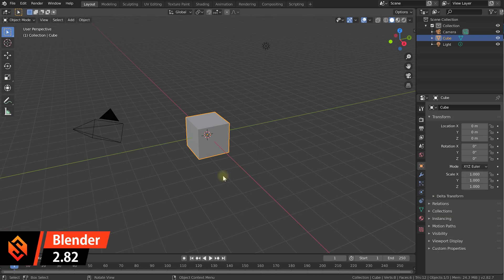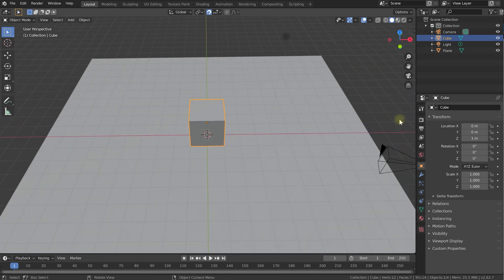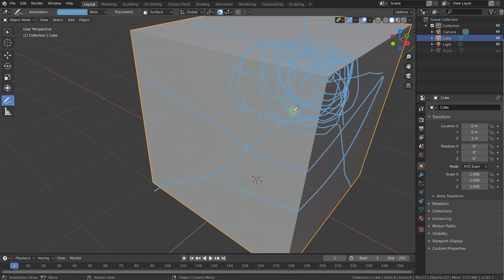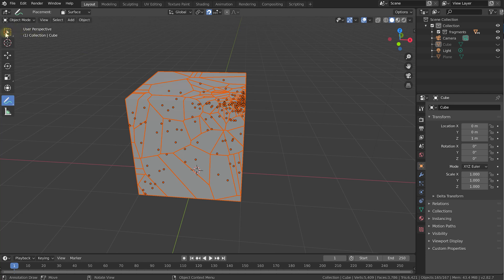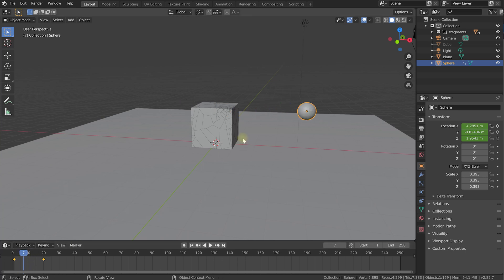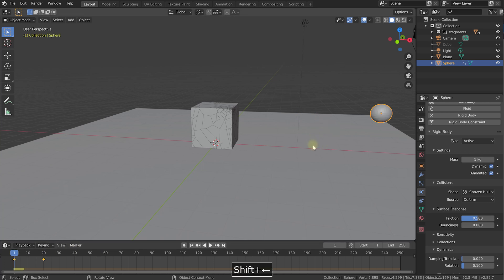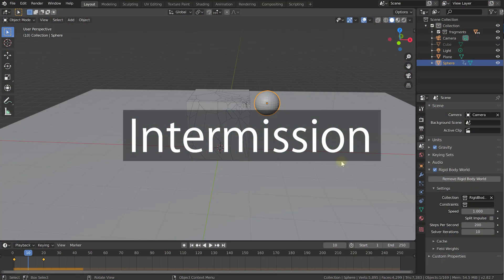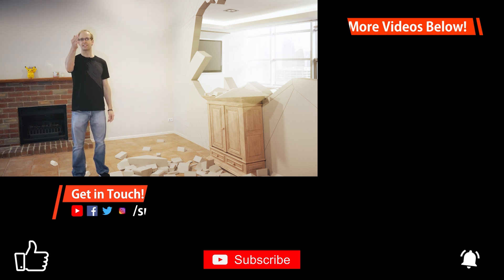Destruction in Blender for Absolute Beginners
Learn how to BREAK & DESTROY 3D Objects in Blender for FREE!
In this tutorial I will show you how you can break 3D objects using the Cell Fracture Add-On in Blender and how to create a cool looking DESTRUCTION effects!

TIME STAMPS
00:00 Introduction
00:47 Tutorial Start
01:28 How to Break an Object in Blender
06:20 How to Add Phsyics to the Destroyed Object
09:20 How to Calculate the Physics Mass for Fragments (Weight)
10:47 Deactivating Physics Until Collision
12:17 How to Create an Animated Collision Object
15:59 How to Relase Objects into the Physics Simulation

Cube looking broken already? Here's how to fix it :D

Note that this tutorial does NOT cover how to add those destruction 3D effects back into your video. That is a complex and long process and way too much for a single video.
Therefore, I've started a full tutorial series to cover how to add 3D objects into your videos using Blender & Adobe After Effects here :)